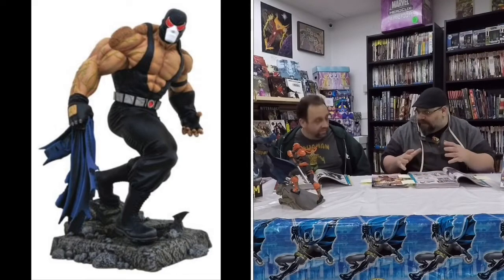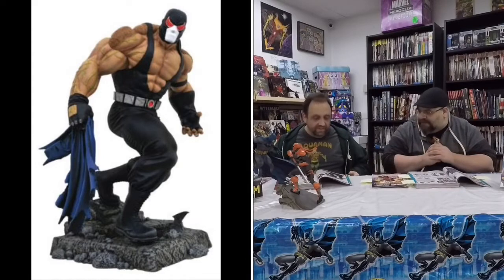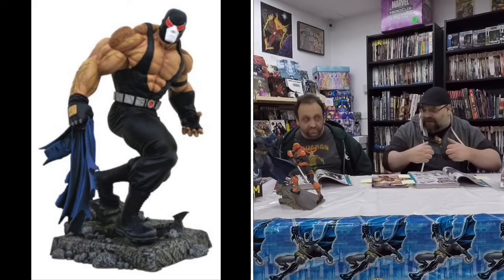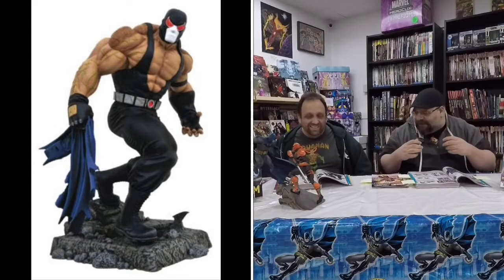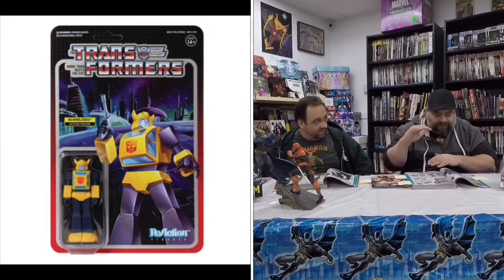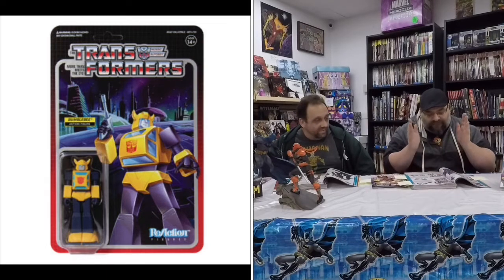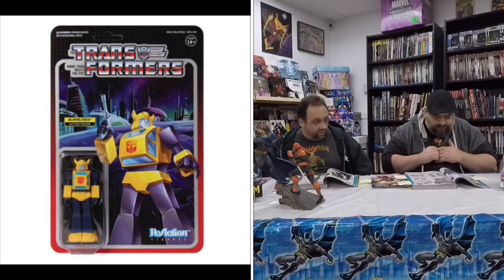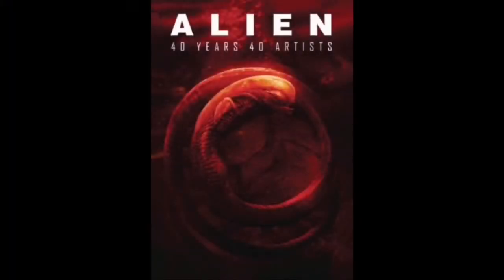Four Color Spotlight Episode 1: Jan 2020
A BRAND NEW PoC monthly feature!!! Join Ganache and Dan from Boom Tube Comics as they peruse the Previews catalog and highlight their favorite upcoming titles / merch.